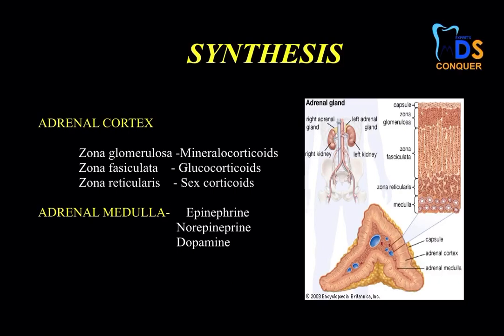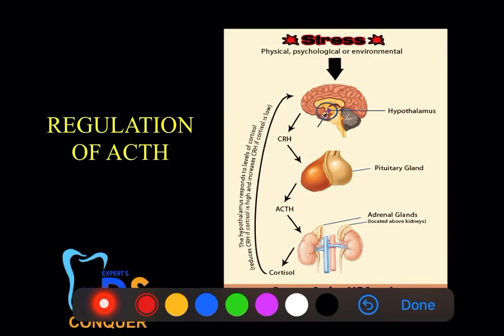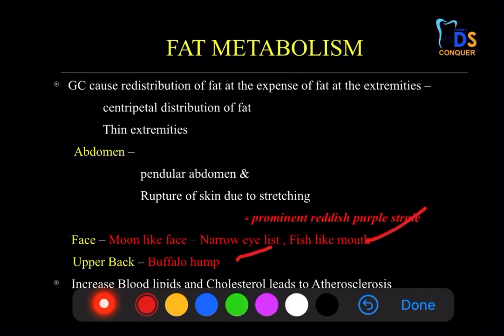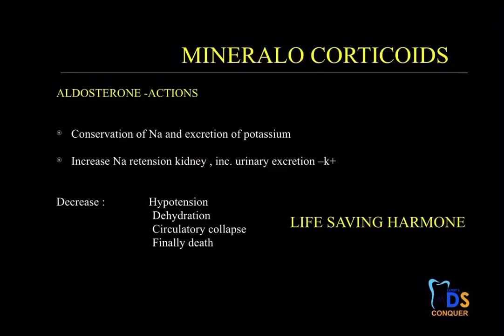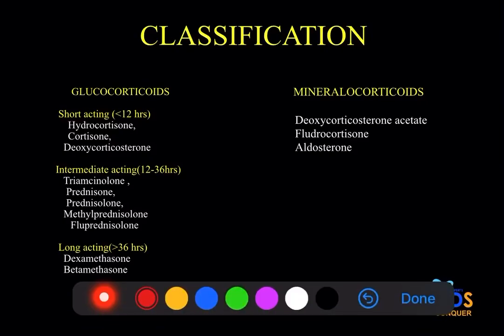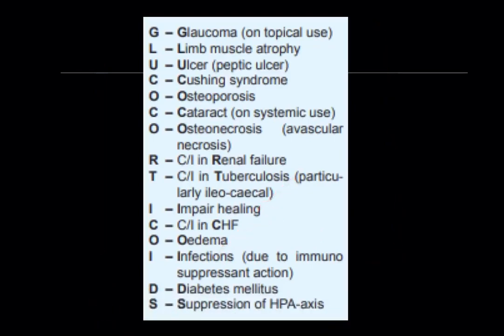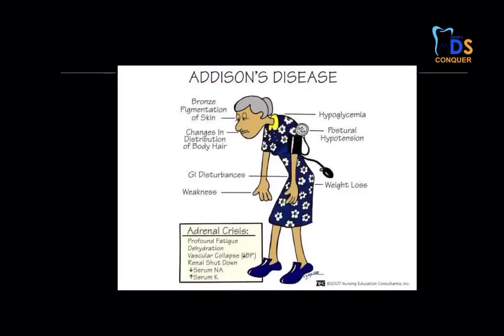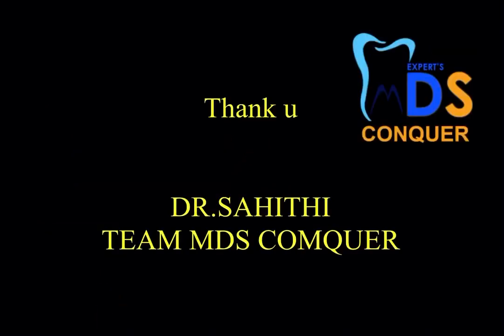Corticosteroids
MDS CONQUER ONLINE FINISH LINE